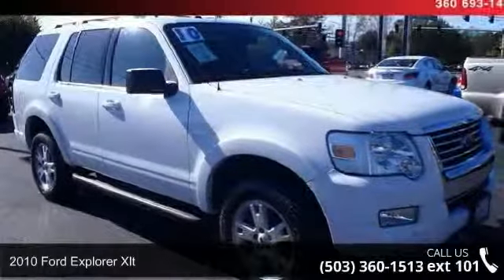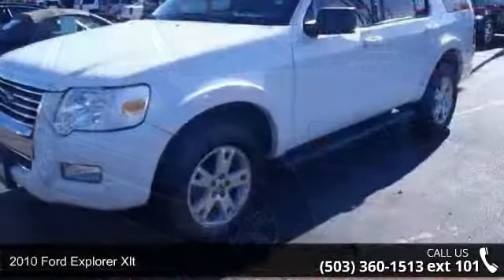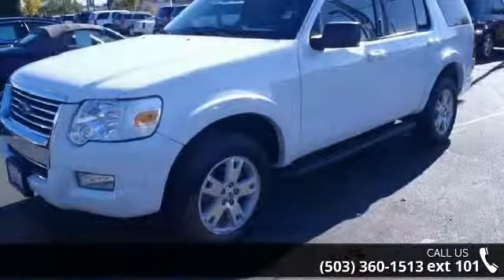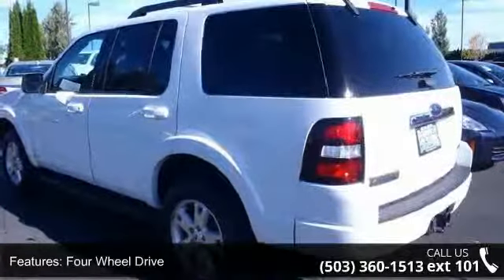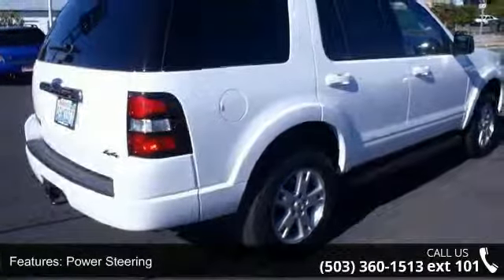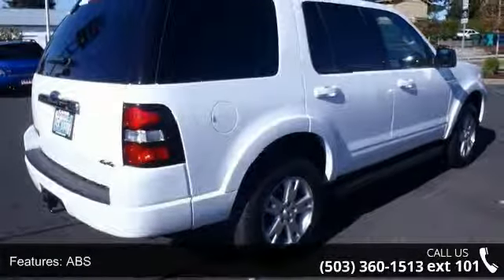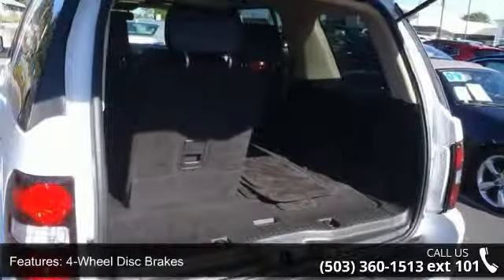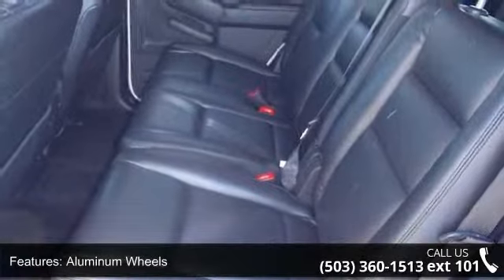2010 Ford Explorer XLT - Carr Vancouver - Vancouver, WA 9...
4 Wheel Drive!!!4X4!!!4WD... Safety equipment includes: ABS, Traction control, Curtain airbags, Passenger Airbag, Front fog/driving lights...How tempting are all the features on this Explorer: Power locks, Power windows, Auto, Air conditioning, Cruise control...